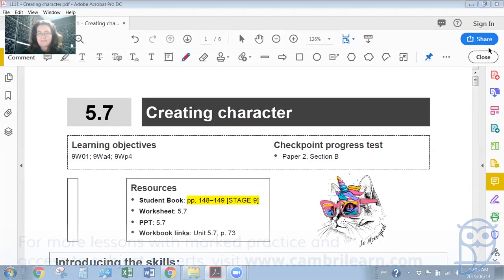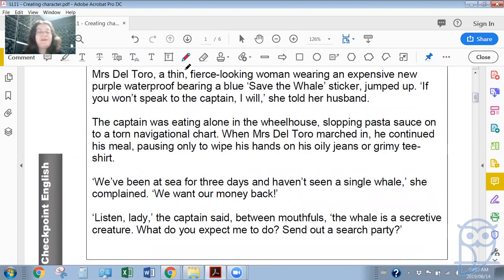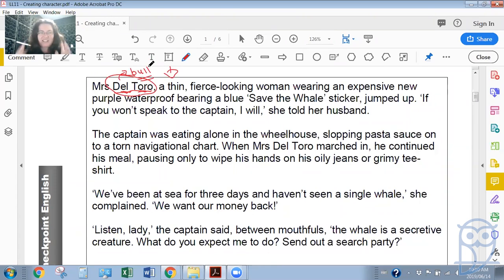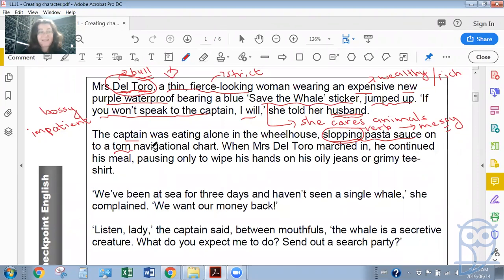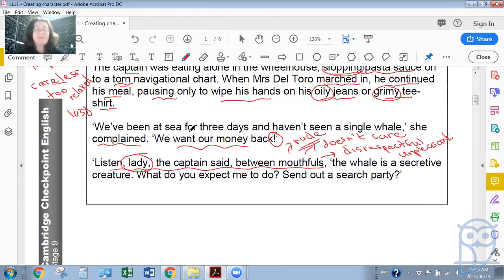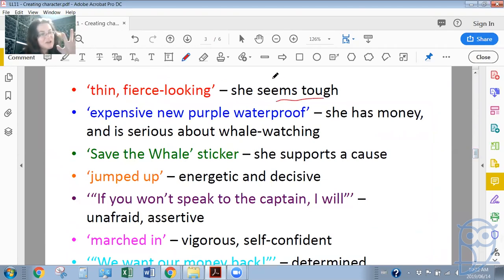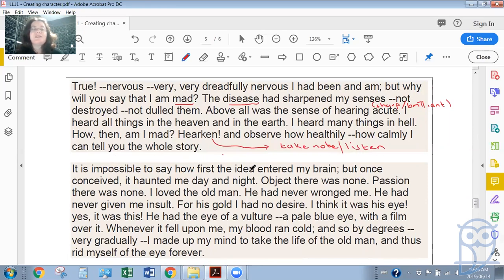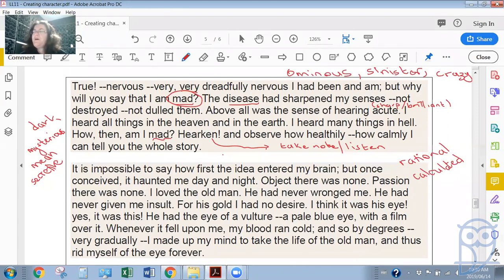Live Lesson: Checkpoint 2 English Language - Creating Character